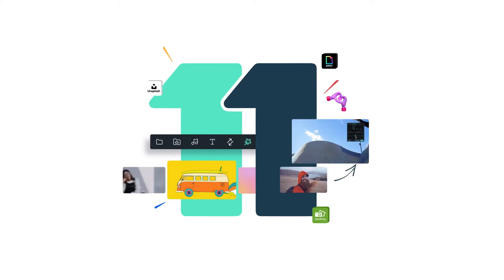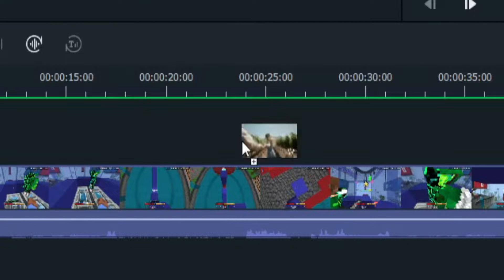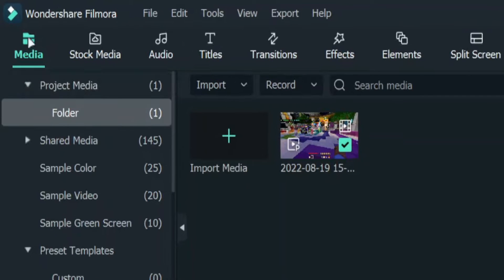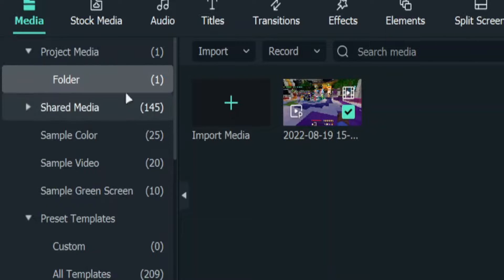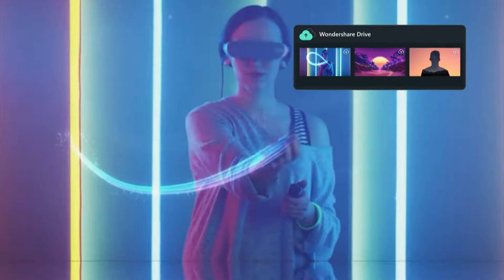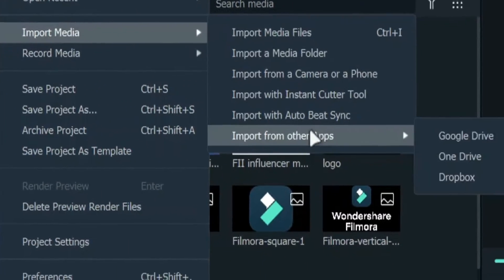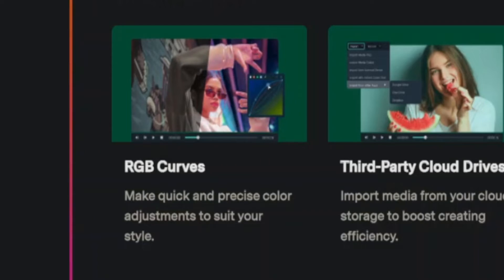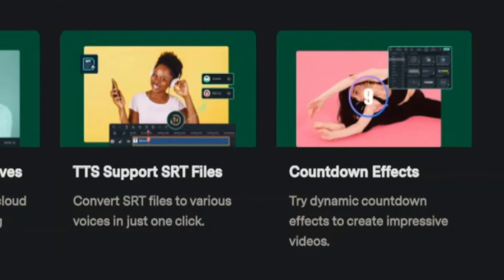A Beginner's Guide To Wondershare Filmora 11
In this video, I go over some of the core features of Wondershare Filmora 11 and run through what each of them is for, I also go through some of the more ease-of-use features that Wondershare Filmora 11 offers, as well as talk about some of the new features in the Wondershare Filmora 11.6 update

Everything YOU Need To Know About Wondershare Filmora 11
Watch THIS Video Before Using Wondershare Filmora 11

Wondershare Filmora 11, is one of the EASIEST video editors to use and learn especially as a beginner, it's easy to add effects, keyframe, text, and so much more! In today's video, I'm gonna go more in-depth into Wondershare Filmora 11

🔔 Comment "Filmora" if you see this